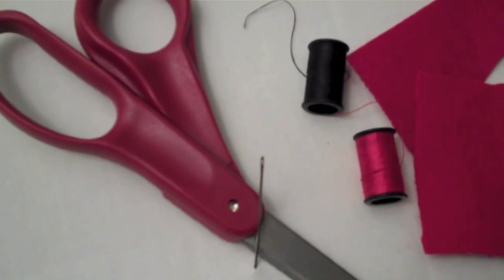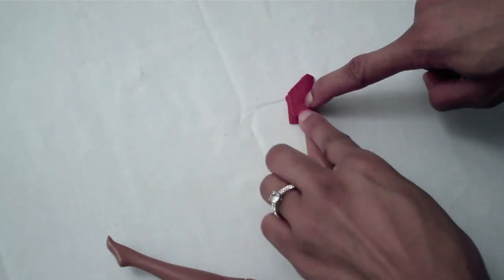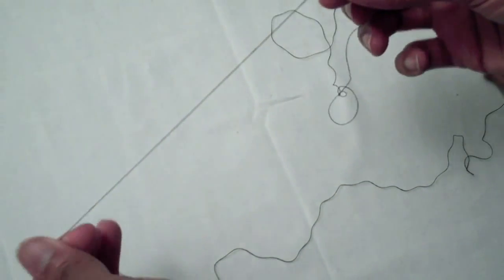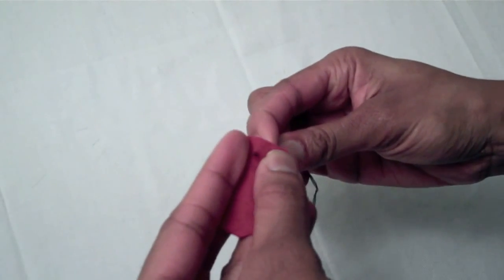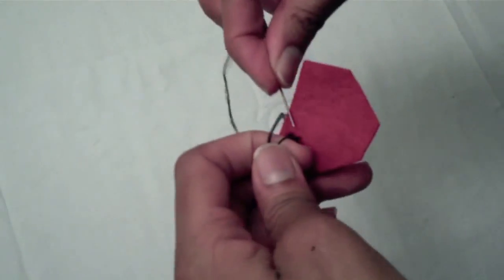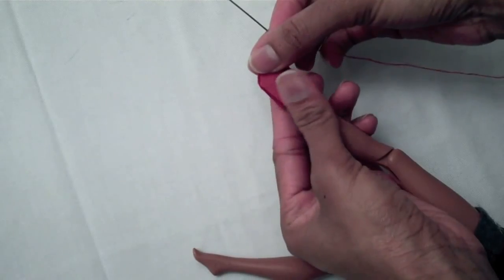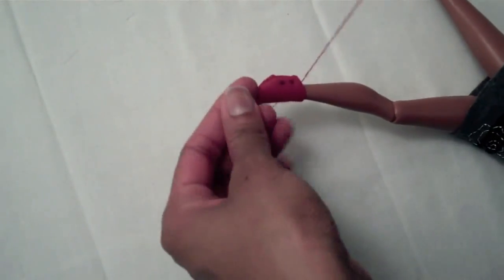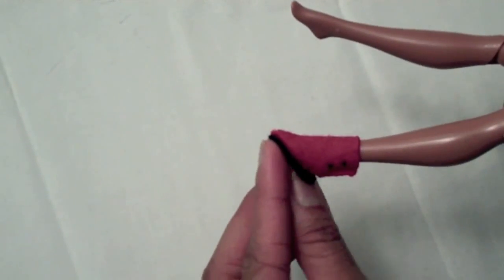Fabulous Felt Freebie: Fashion Doll Ankle Boots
click the link to make this fabsome craft today!

for more of our Fabulous Felt projects go to see the ebooks available for download... you can also check us out on Facebook on the page My Froggy Stuff